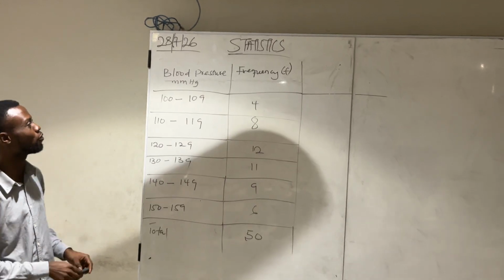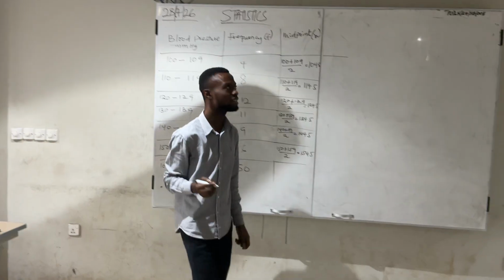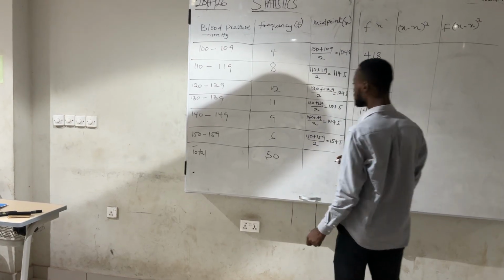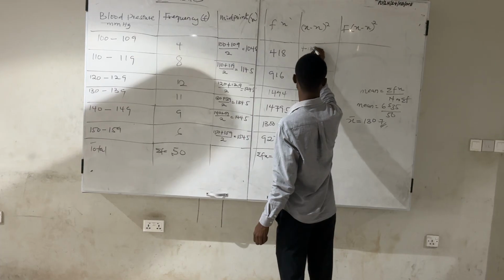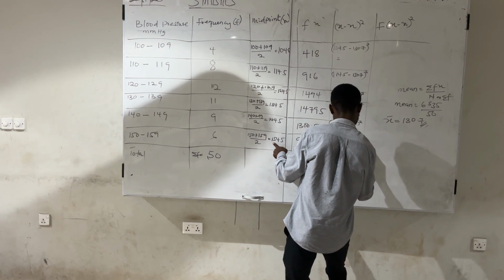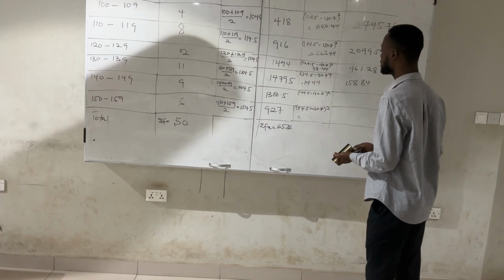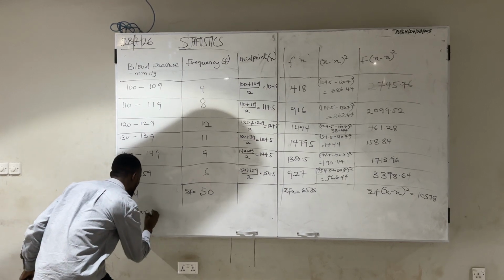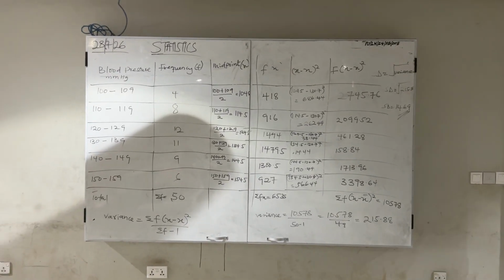MEAN, VARIANCE AND STANDARD DEVIATION FOR GROUPED FREQUENCY TABLE